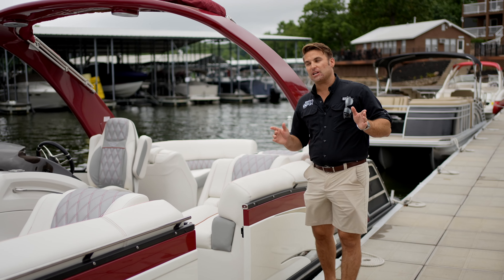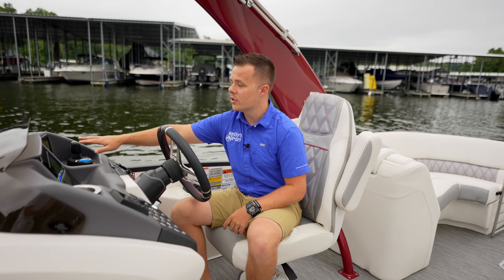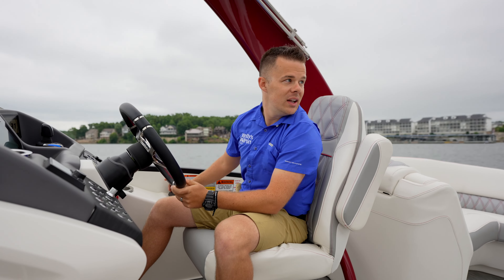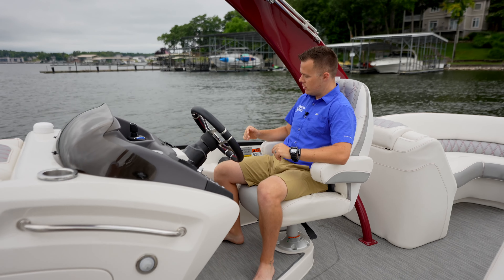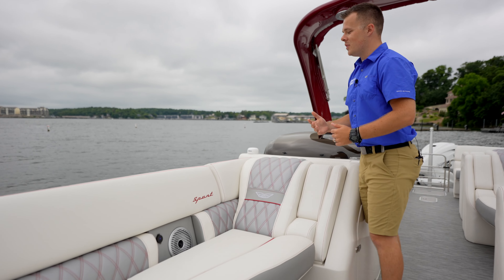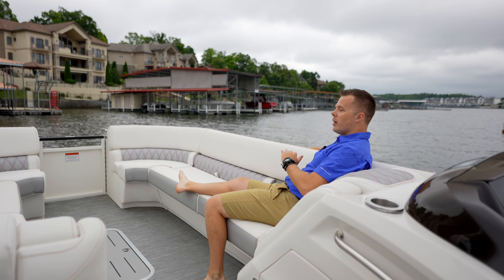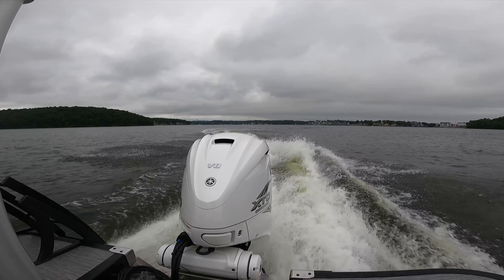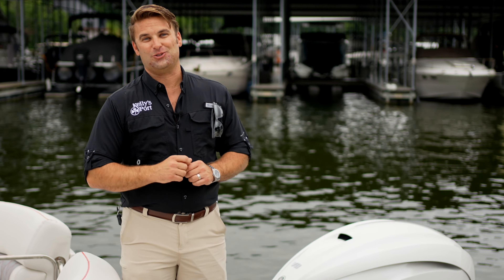Bennington QX28 - Yamaha 425 XTO - Intense Running Footage & Full Walkthrough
Edit This boat has been sold. On the day of releasing this video, this 28QX is in stock, available for immediate delivery.  Bennington has distinguished themselves from the rest, we hope this video highlights what makes a Lake of The Ozarks Edition 28QX so special.  Equipped with the Yamaha 425 XTO and Joystick controls, you'll enjoy every situation you'll find yourself in at Lake of The Ozarks.  The exterior color is Rosa Red and Metallic White, with matching interior stitching.  If you are considering ordering a new Bennington, we encourage you to act now to ensure you have your new boat for next season.